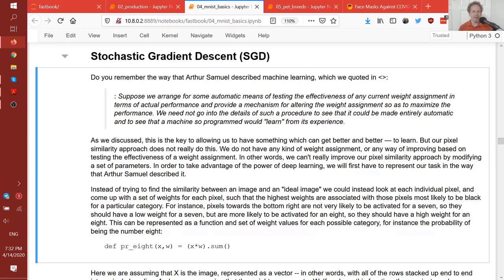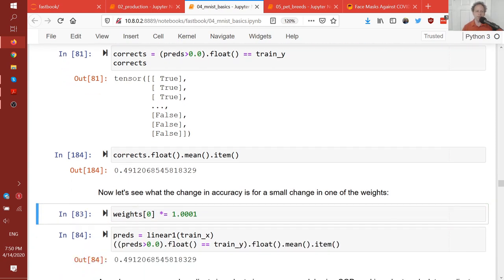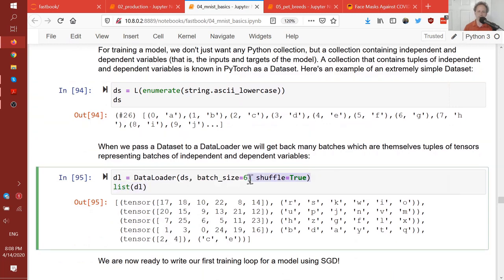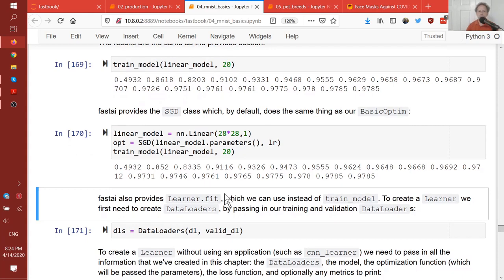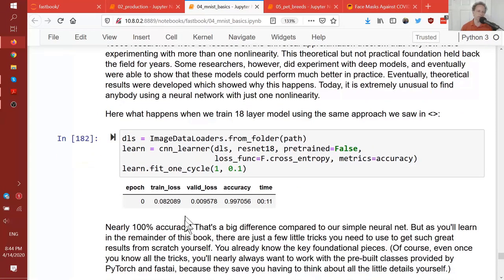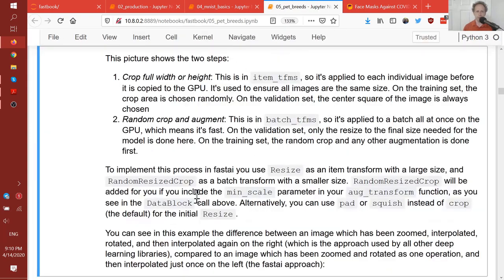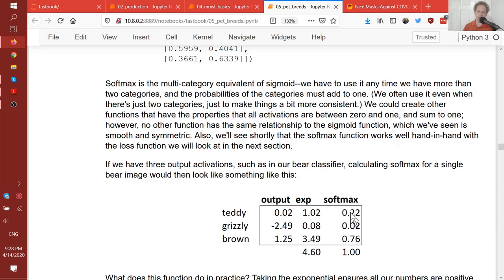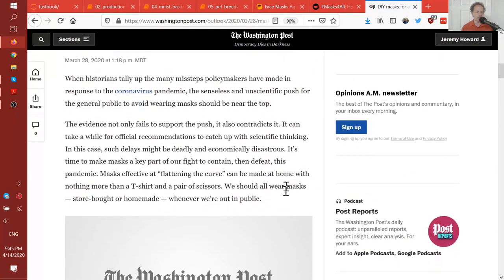fastai v2 | Deep Learning for Coders: Lesson 4 | Jeremy Howard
BTC ⇢ bc1q2r7eymlf20576alvcmryn28tgrvxqw5r30cmpu
ETH ⇢ 0x58c4bD4244686F3b4e636EfeBD159258A5513744
Doge ⇢ DSGNbzuS1s6x81ZSbSHHV5uGDxJXePeyKy

NB: We recommend watching these videos through rather than directly on YouTube, to get access to the searchable transcript, interactive notebooks, setup guides, questionnaires, and so forth.

Today we continue our dive deep into the foundations of how a neural net really works, by training one from scratch.

We look at the sigmoid function, and see why it is that it's needed for classification models. We refactor our data input code to create batches, in the process learning about the `DataLoader` class. We also learn about a number of useful features of arrays and tensors in python, including `view` and the `@` operator.

Then we look more closely at how gradients are calculated and used in a PyTorch training loop. We go from a simple single-layer network, to create our first "deep" network from scratch, by adding non-linearities (with ReLU) to our network! We discuss why we need deep networks to get good results in practice.

Finally, we start looking at the `softmax` activation function, which is used in most non-binary classification models.